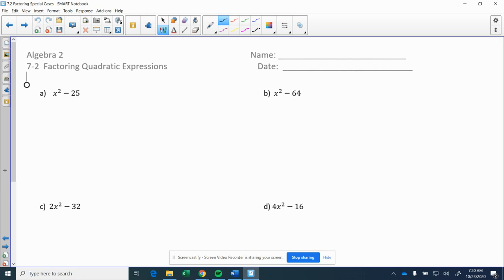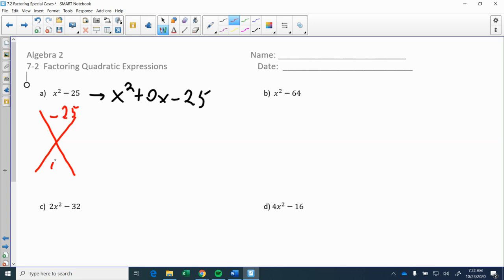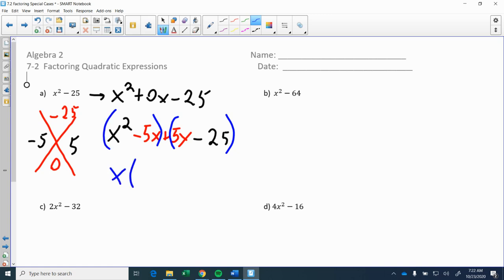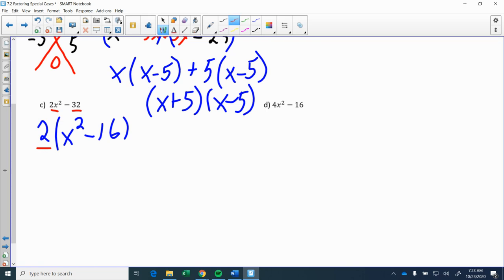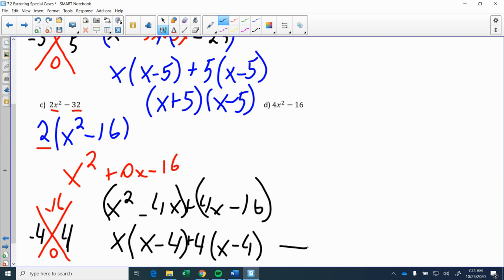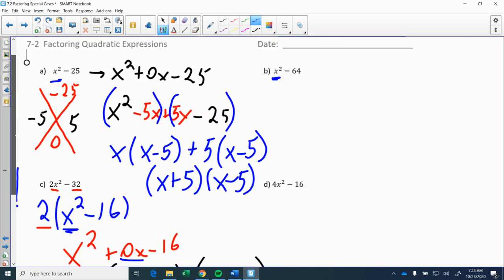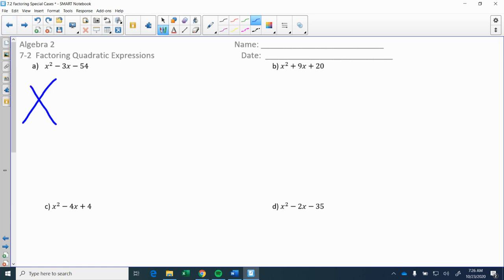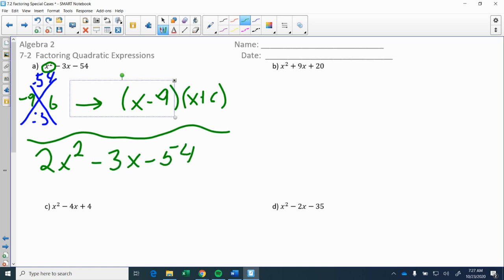Lesson 7.2 Factoring Special Cases